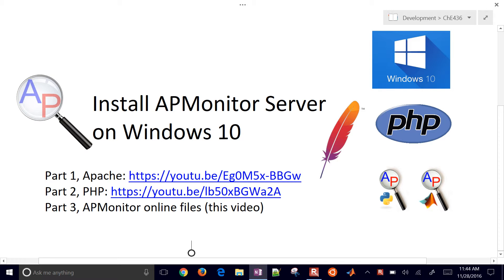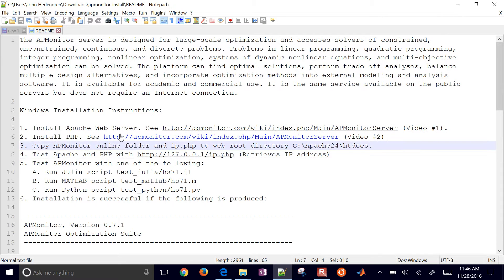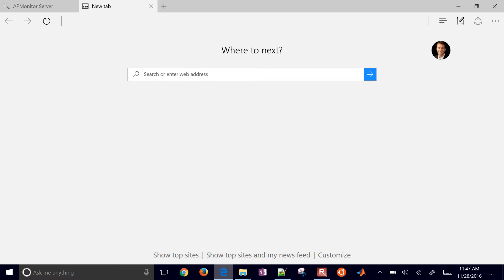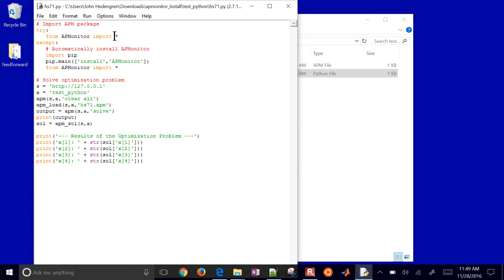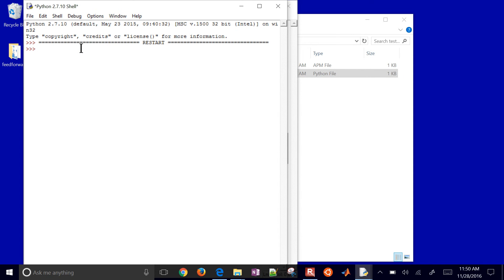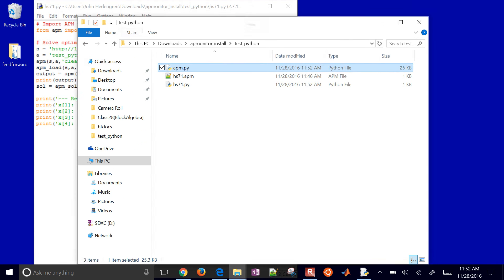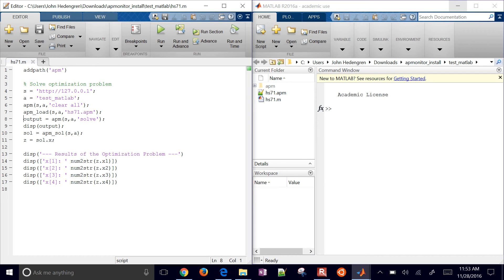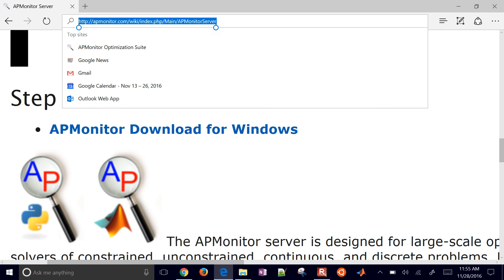APMonitor Local Server Install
The APMonitor Optimization Suite solves optimization problems in Linux, Windows, MacOS, or through a web-interface. This tutorial demonstrates how to install the APMonitor server on a local computer with no Internet connection required. Public servers are also available to solve optimization problems without this local install. for MATLAB clients.